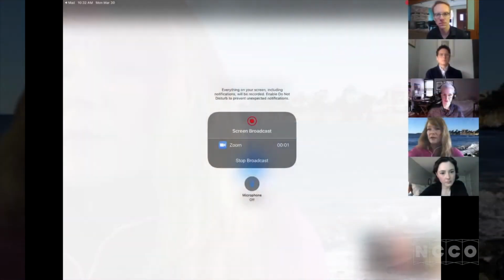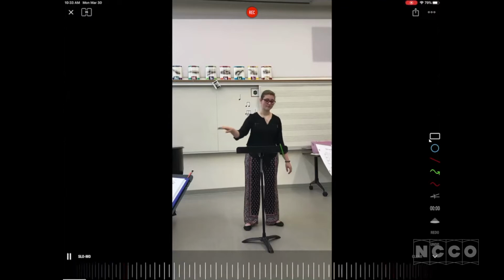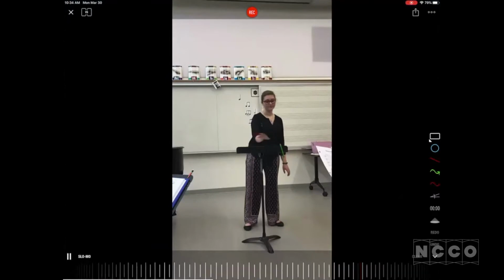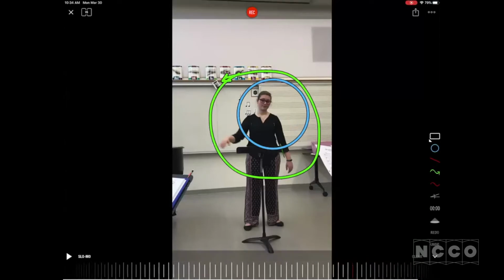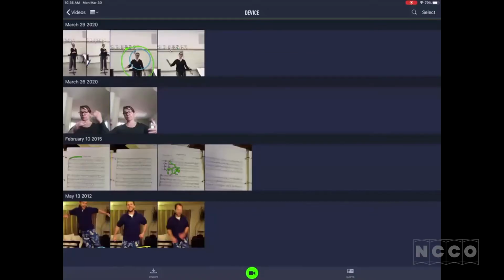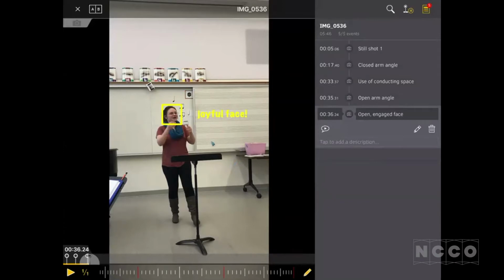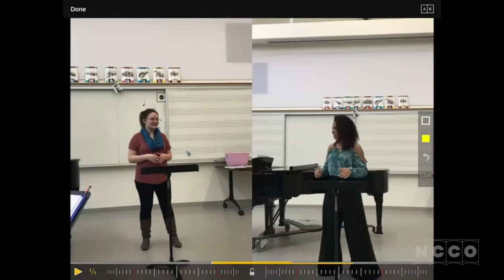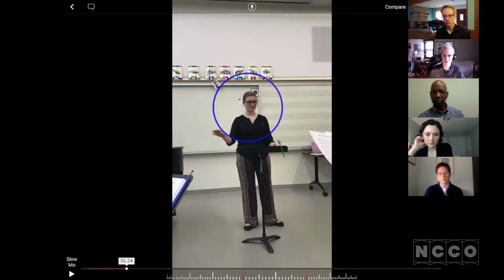NCCO Webinar: “Remote Lessons and Gesture” (part 2 of 4)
NCCO gathers panelists from around the country for our third webinar, “Remote Lessons and Gesture.” Together, they discuss the rapidly-evolving ways that conducting is taught remotely. They address topics ranging from individual lessons to group seminars, the use of recordings, recitals, and various approaches to grading. Panelists also address some software tools currently used to connect teacher and student, speaking specific strategies and technologies. The webinar concludes by considering how we can continue to provide the appropriate emotional support for our students, our families, and ourselves.

NCCO WEBINARS

+++WEBINAR 3
“Remote Lessons and Gesture

+++PANEL
Dr. Caron Daley, Duquesne University
Dr. Jeffrey Douma, Yale University
Dr. Deanna Joseph, Georgia State University
Dr. Nicole C. Lamartine, UC Santa Barbara
Dr. William Powell, Auburn University
Dr. Matthew Ferrell (moderator), St. Cloud State University

NCCO launched its first webinar series just as our colleges and universities—the musical home to our membership—were rapidly closing their physical campuses in reaction the COVID-19 global pandemic. The series examines and responds to the impact on collegiate choral music of the COVID-19 pandemic. At the same time, the leadership also wanted to gather the community and facilitate learning from each other. Initial webinars featured panelists from NCCO’s National Board although later in the series—by S1W5—panels welcomed members from across the membership and beyond. Each webinar in Season 1 features an NCCO Officer as moderator.

+++ABOUT NCCO
The National Collegiate Choral Organization exists to serve the specific needs of university and collegiate conductors, choral faculty, and music students by…
—CONVENING biennially national conferences with opportunities to perform, present, teach;
—FOSTERING the discovery of new research and scholarship and presenting it through publication to the membership;
—ENCOURAGING the creation of new compositions;
—MENTORING the next generation;
—ADVOCATING for the value of our profession through collaboration & publishing.